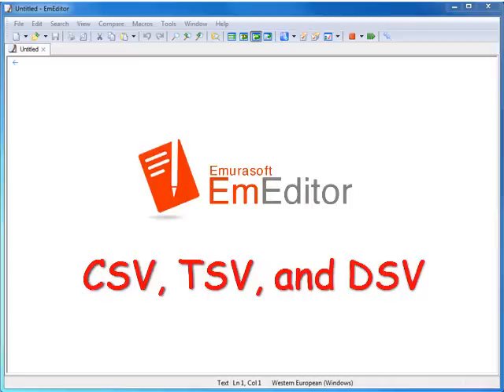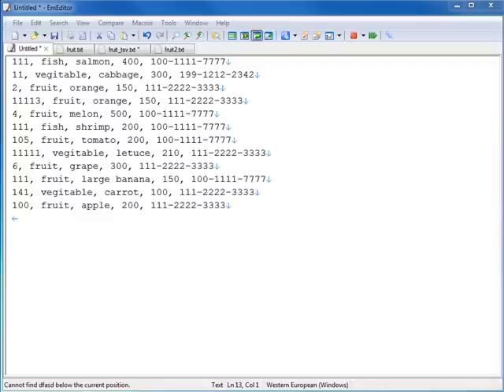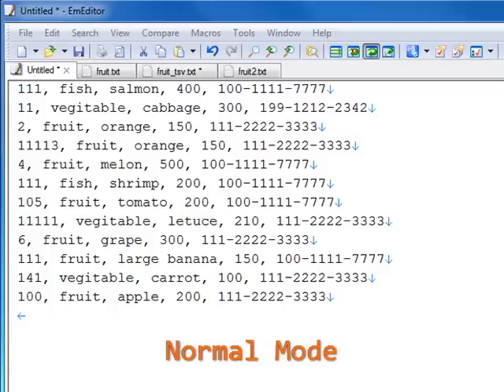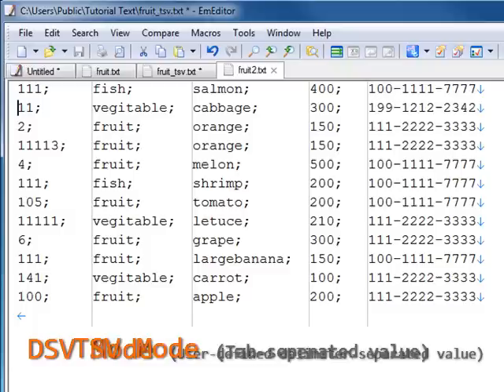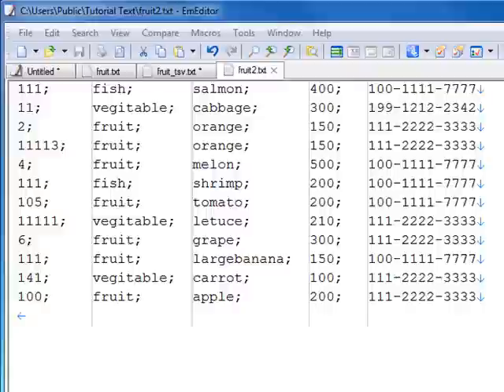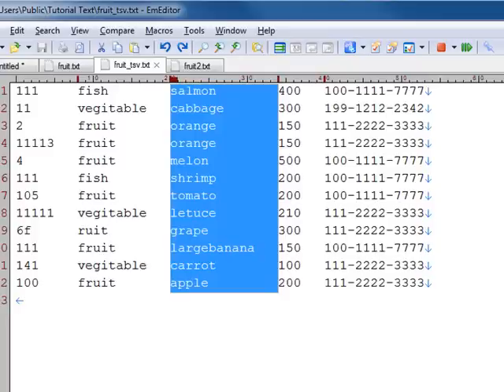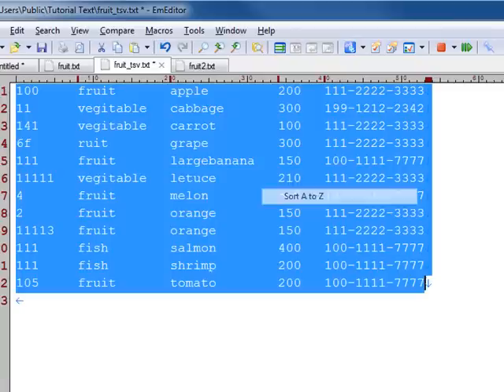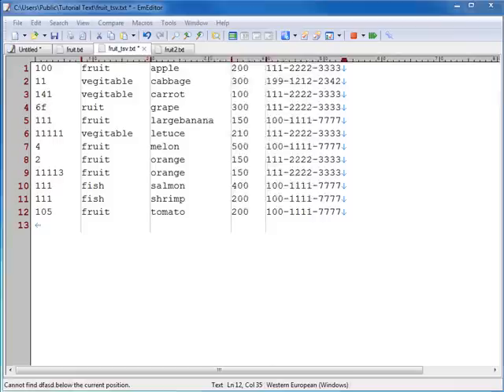EmEditor Professional - text editor - CSV, TSV, and DSV mode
EmEditor is a full-featured text editor supporting CSV/TSV/DSV mode. EmEditor released Version 11 on September 21, 2011. This is a video of some of the new features available.